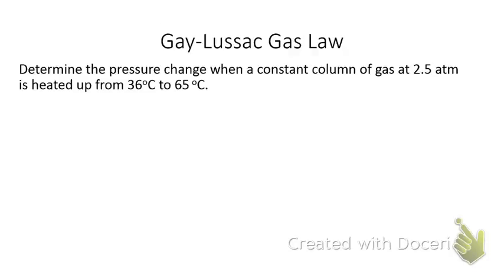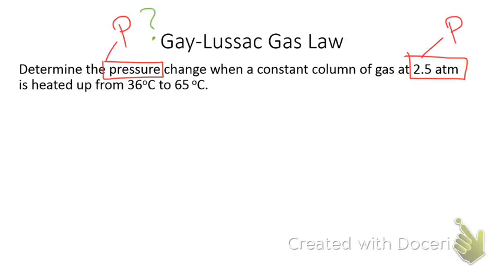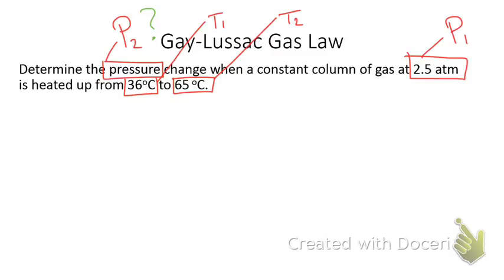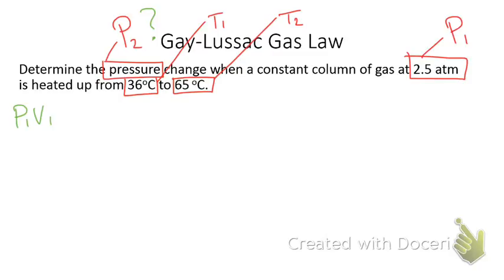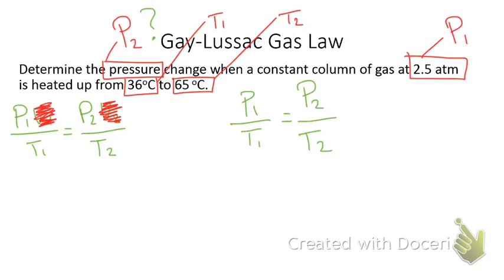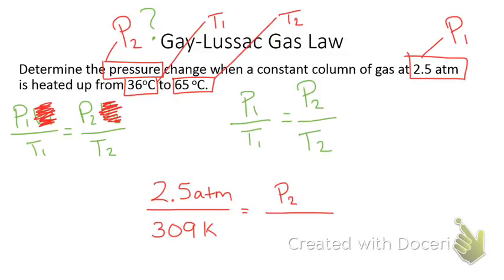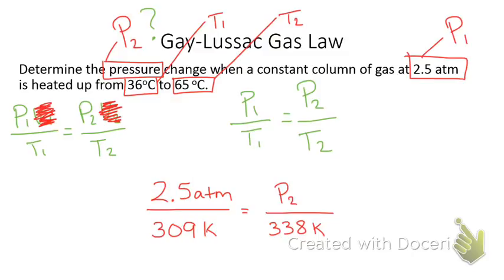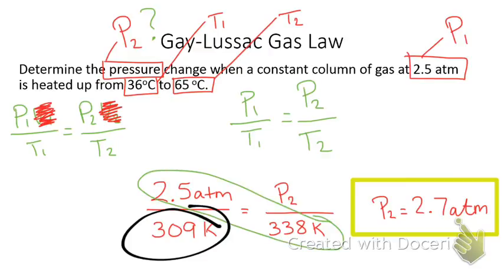GayLussac Gas Law